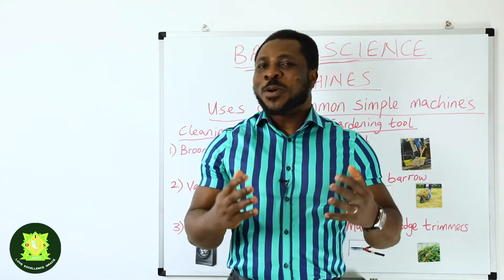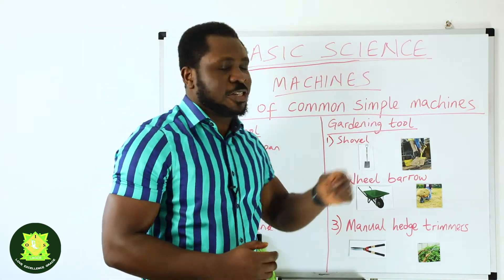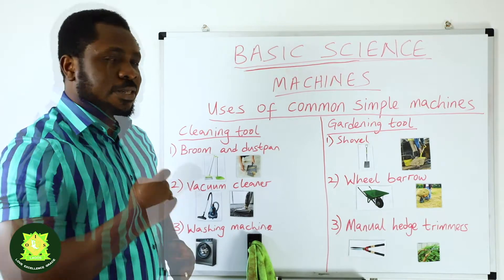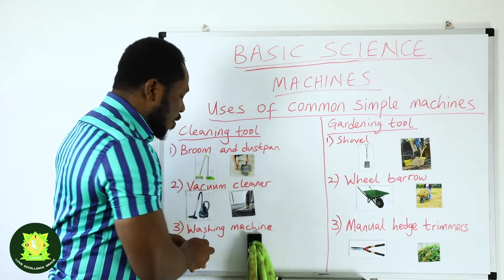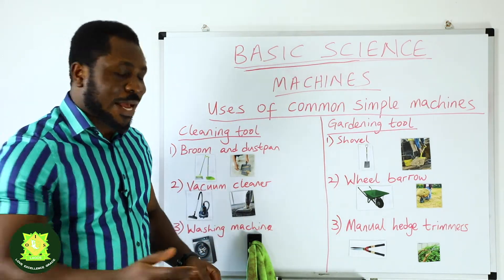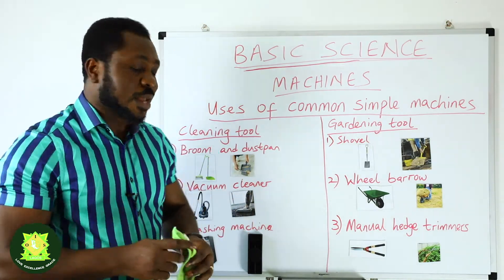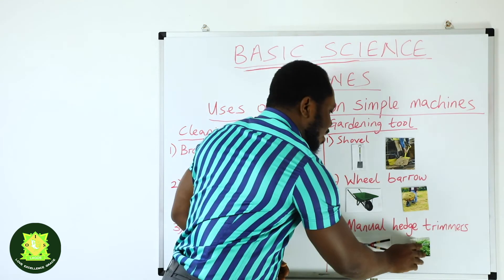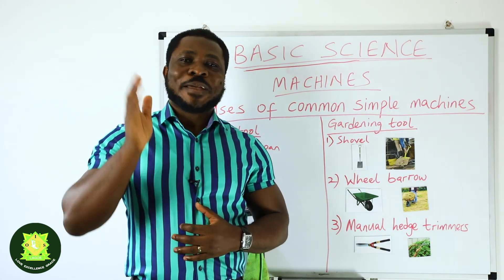Basic Science - Use of simple machines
Today, we learn about the use of common simple machines in our home.